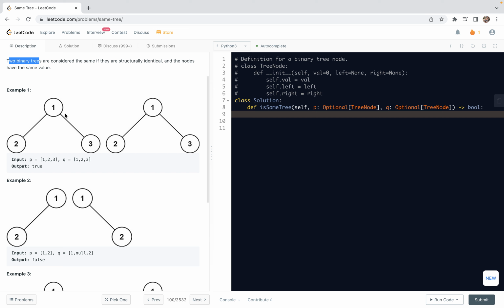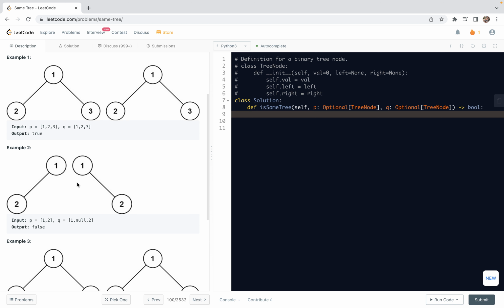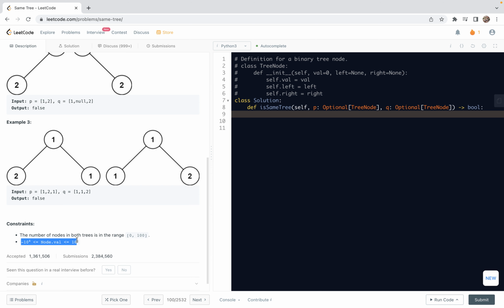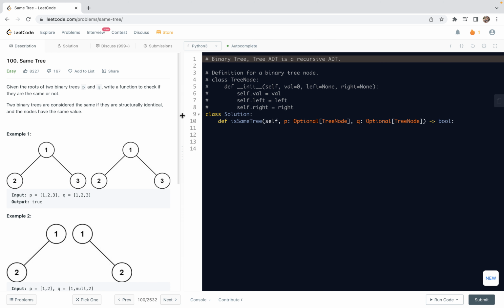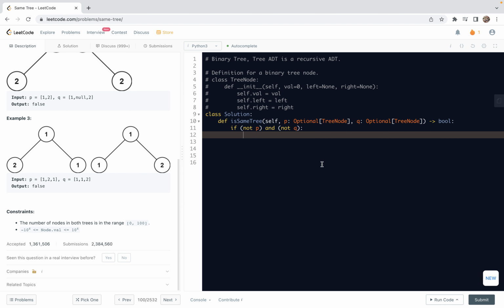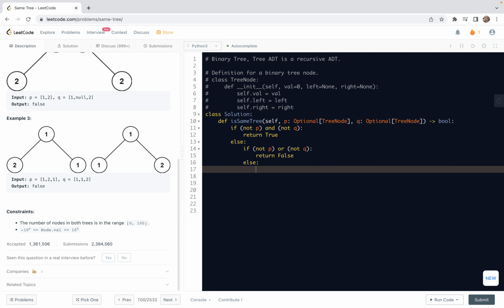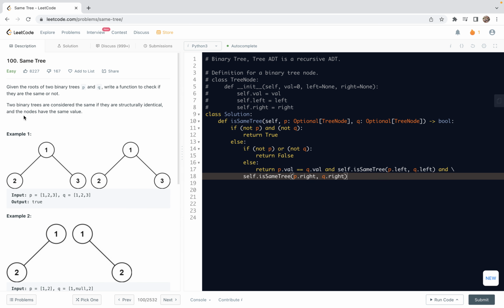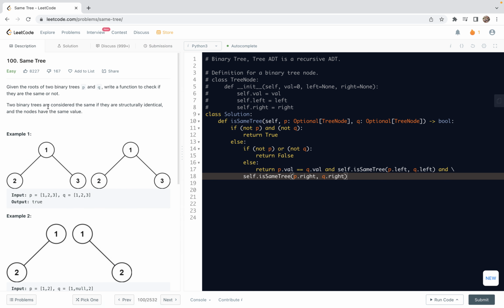leetcode 100. Same Tree - recursion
See other leetcode problems analysis at our channel @codeyao9796
Python recursion solution to Leetcoe Problem 100 - Same Tree.